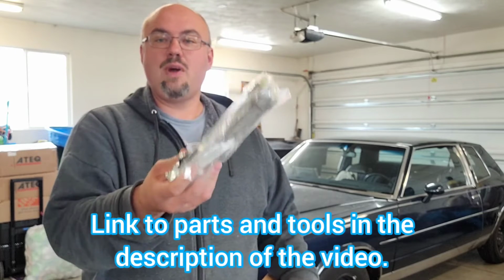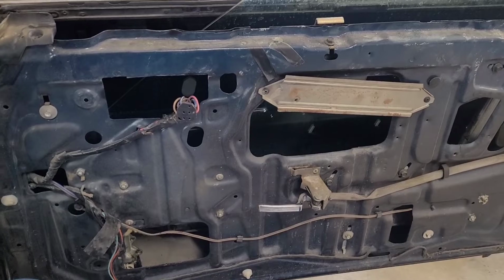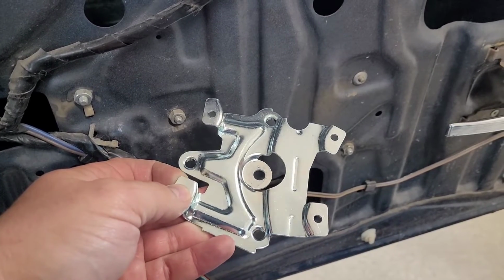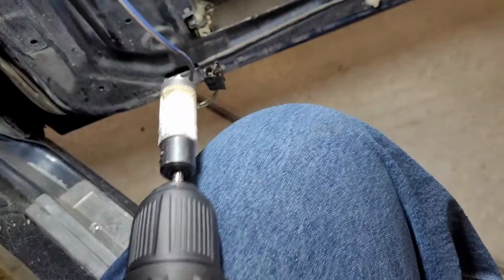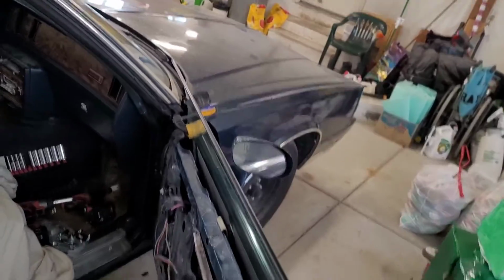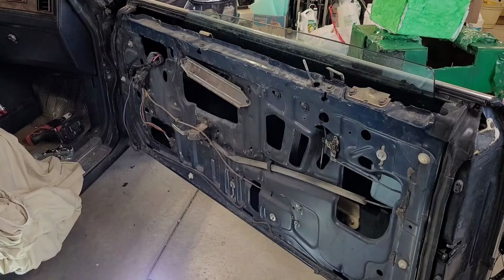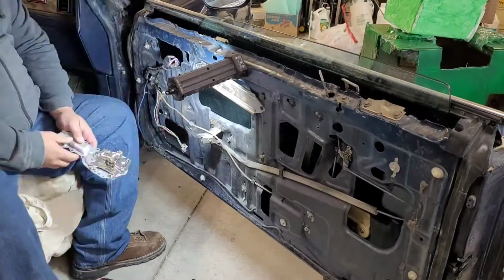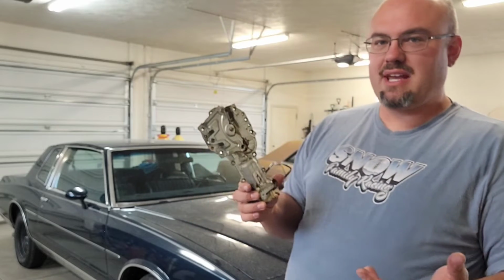1981 Monte Carlo Window Motor Replacement!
The passenger side window on this 1981 Monte Carlo was getting painfully slow and the motor was showing its age. It’s only 40 years old and has been moving these windows for a long time. It’s time to fix that! I’ve picked up a new window motor from RockAuto to replace the aging one. In a previous video, I had the door panel off the drivers side to adjust the window. If there’s any issues with your window fitment, now is a great time to address that while the door panel is off.

The factory used mainly pop rivets to put these doors together, if you start seeing nuts and bolts, it means someone has been in there before. That’s the case with this one, a large number of the rivets had been removed and replaced.

To gain access to the motor there are 3 bolts, one is exposed and the other two have dimples that you can see roughly where the bolts would be that hold the window motor up. Those are where you will want to use a hole saw and make a hole big enough to get a socket in there. ¾ or 1” is plenty big for this job. Once that is done, with the window down, you can sneak the old motor out, transfer any hardware from the old one to the new one and get ready to replace the motor. I used some grease to help lubricate the gears and whit lithium grease is a good choice for all of the other moving parts. While you’re in here, it’s a good idea to lube everything up nicely.

Once the new motor is hung, test it before you put the door panel back on. There is nothing worse than replacing a part and finding that it doesn’t work after you put it all together.

This is the same process for all of the 1978-87 G Body cars, the Malibu, Monte Carlo, El Camino, Caballero, Regal, Cutlass and Grand Prix. This is easily done in an hour or two and can greatly improve the enjoyment of your car!

Here’s links to some of the things used in this video.

Skil 12V Drill - I’m very happy with the performance of the Skil tools

Be sure to check out Snowfamilyracing.com for more great content!

Many thanks to the newest additions to the Snow Family Racing team, Greezyz Gurage! Wurld Famus hand care products!

Ecklers Restoration Parts - keep your classic on the road with great parts

Sweetbathandbody.com - fine artisan soaps including the amazing Scrubbie Bar for greasy working hands
Division 7 Real Estate - your northern Utah real estate connection
ContingencyConnection.com - supporting grassroots motorsports
RMSTATOR.com - ATV, SXS, Motorcycle and Snowmobile Electronics
Velocity Racing Carbs amazing Carburetors built for your needs